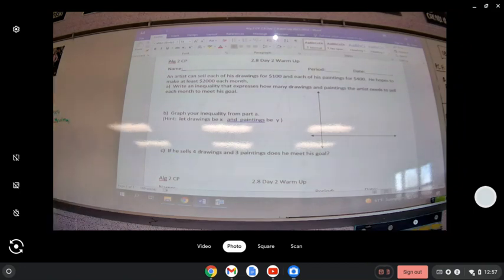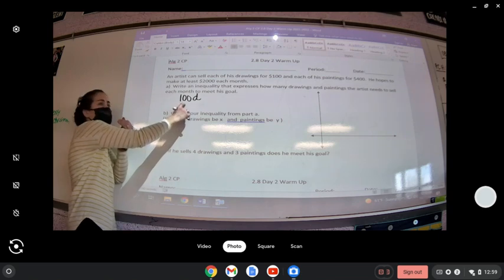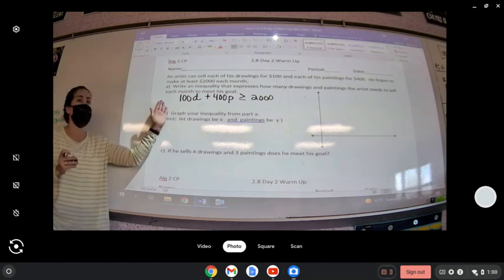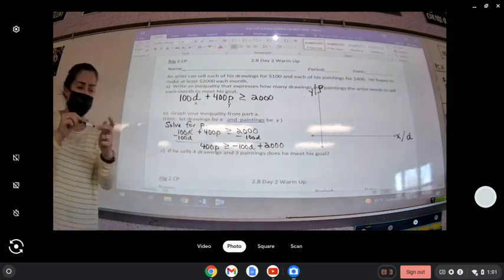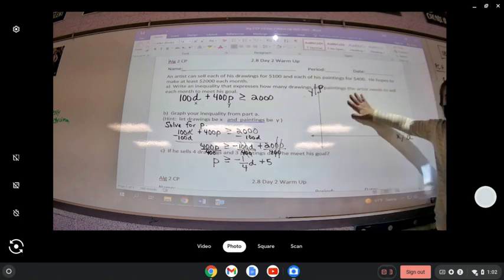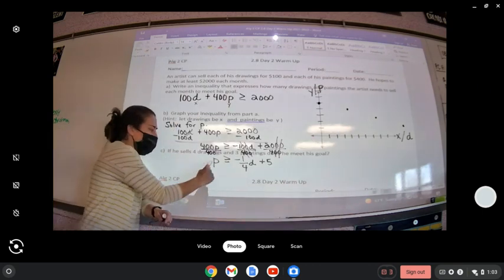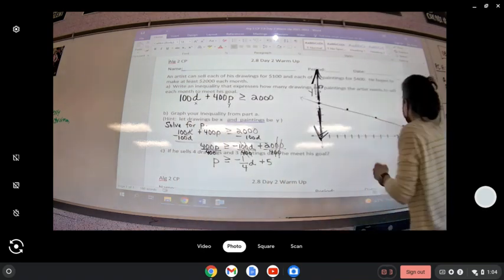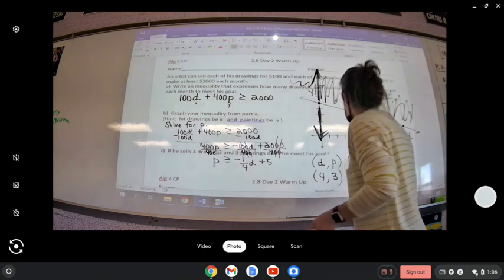Friday 12.17.21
Alg 2 CP - 2.8 Day 2 Warm Up - graphing linear inequalities word problem